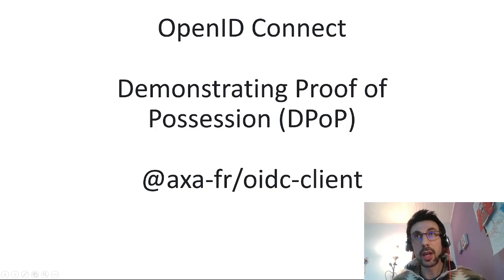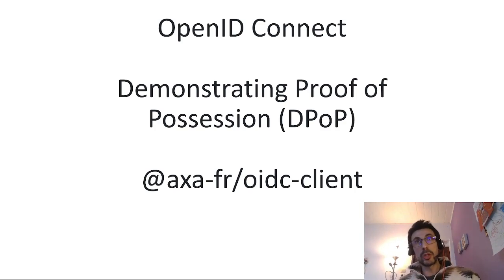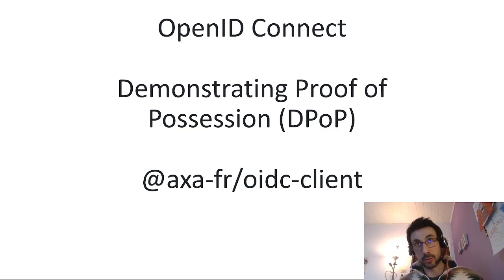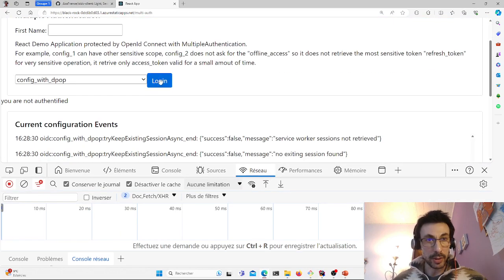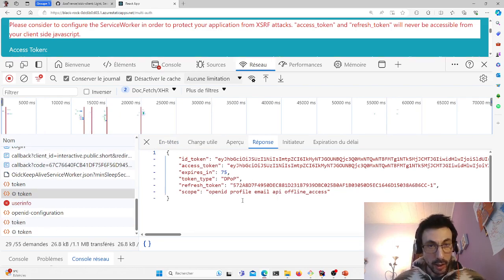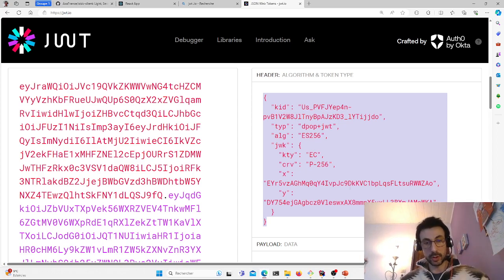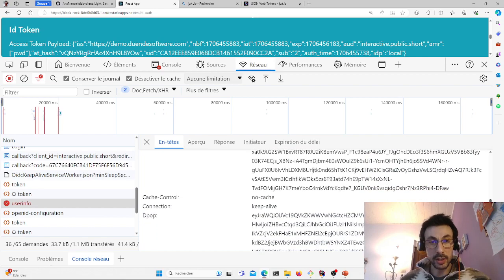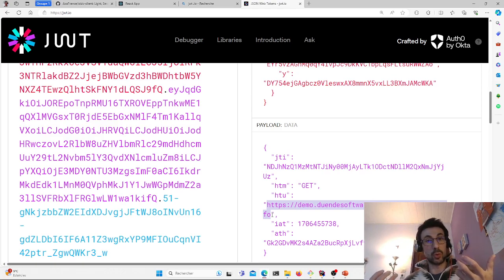OpenID Connect : Demonstrating Proof of Possession (DPoP) with @axa-fr/oidc-client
The Demonstrating Proof of Possession (DPoP) feature of OpenId Connect significantly enhances the security of your APIs.

Thanks to this new layer of security, if your 'tokens' are exfiltrated from your browser, they will not be usable at all.

I forgot to mention it in the video: the DPoP contains a hash of the access_token, which allows you to link it to the one that is authenticated at the beginning of the session.